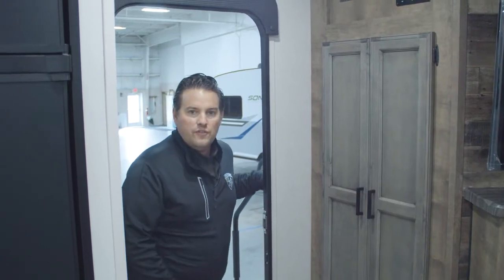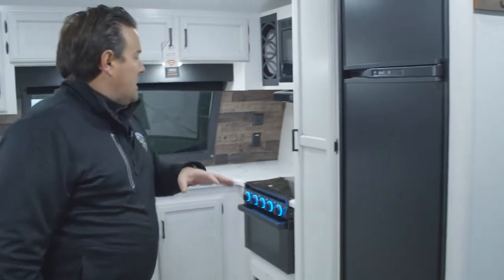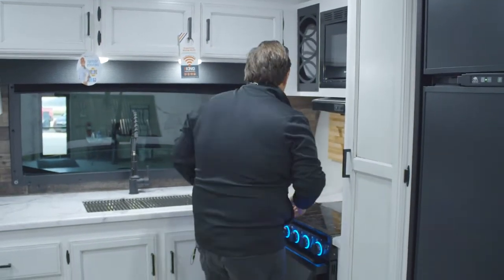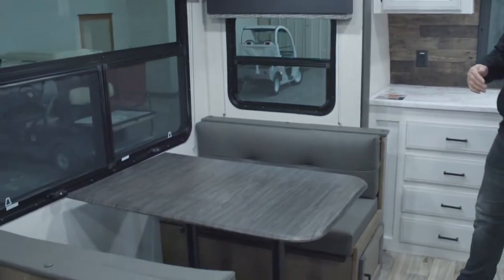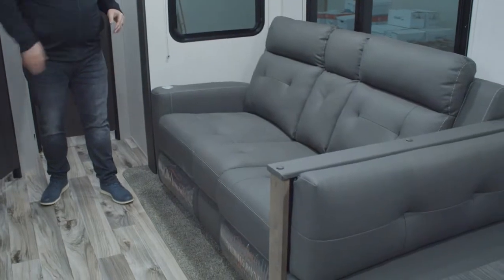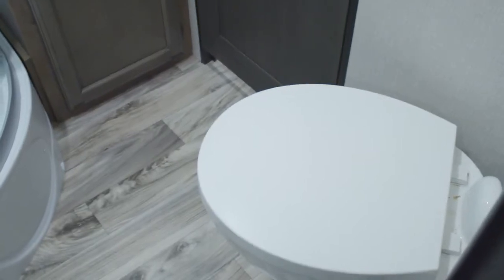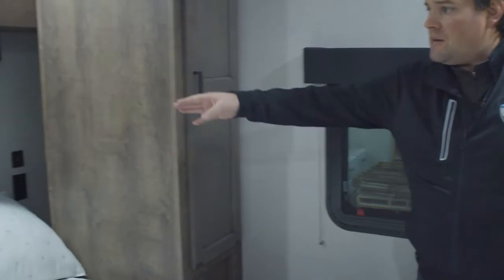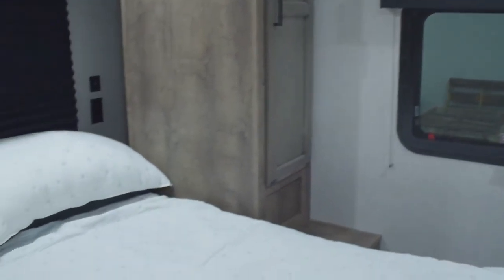2022 Venture RV SportTrek ST251VFK Lightweight Travel Trailer Interior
View the interior features of the 2022 SportTrek ST251VFK lightweight travel trailer from Venture RV. For more information on SportTrek lightweight travel trailers